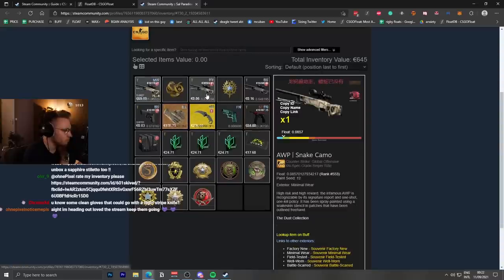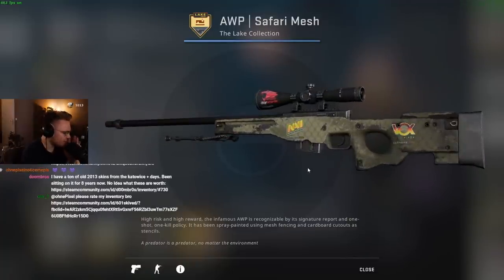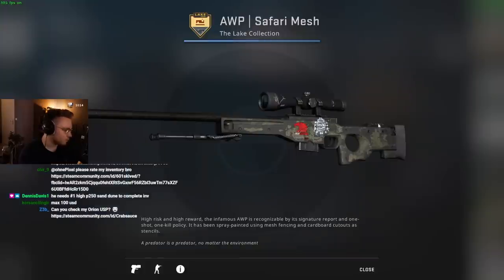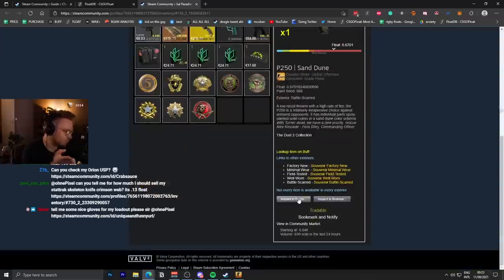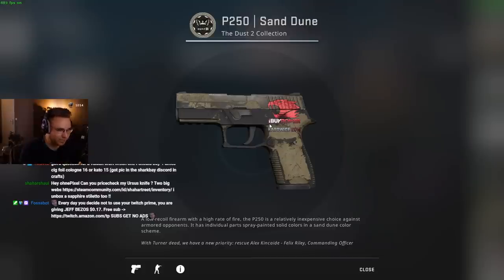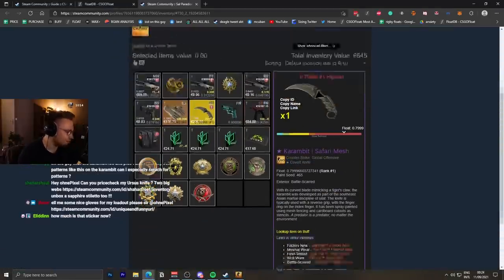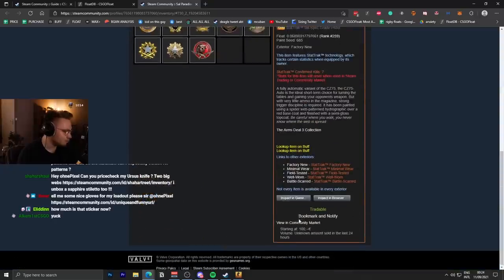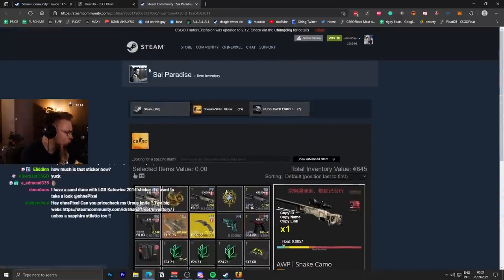this sand dune costs more than a knife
one of the most insane csgo skins collections in the csgo trading scene. he aquired almost all of the rarest and dankest safari mesh skins in csgo.